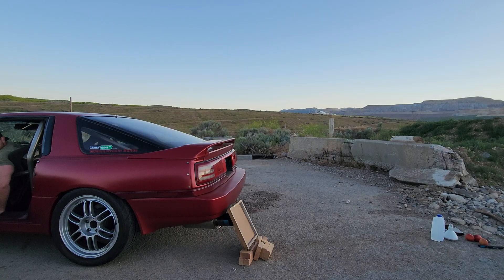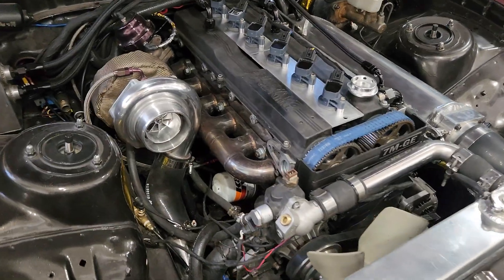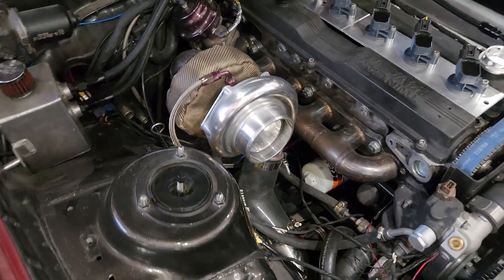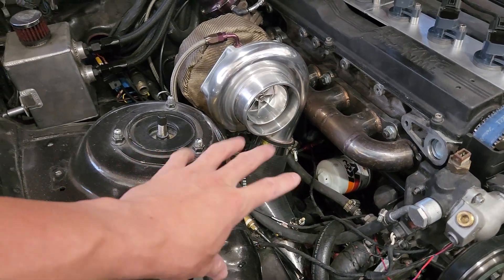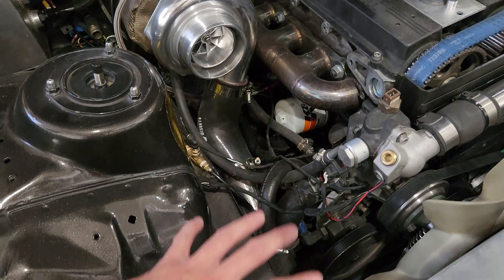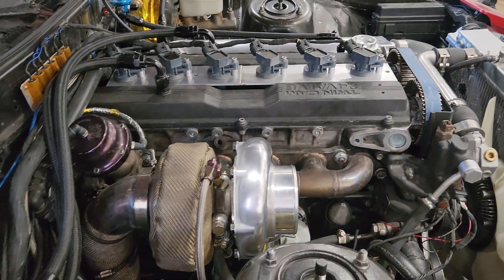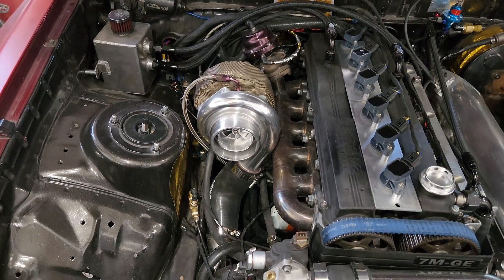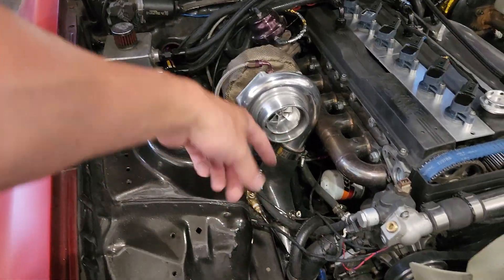My custom 7M supra turbo manifold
I've been getting a lot of questions about my custom 7M supra turbo manifold. I figured it would be easier to do a quick video on how it was built and its efficiency. I've been pretty happy with this manifold and it definitely does the job.